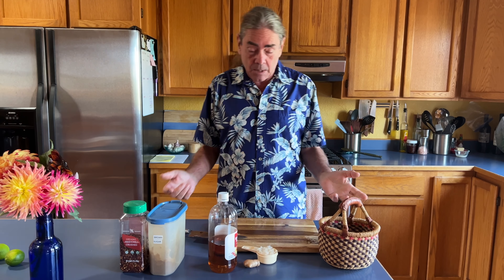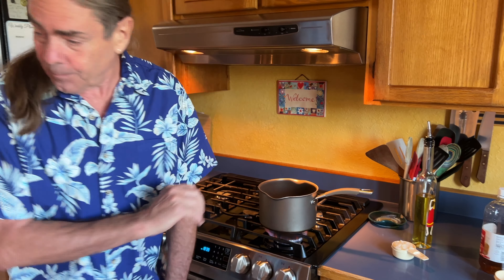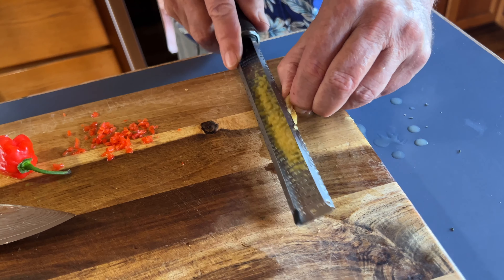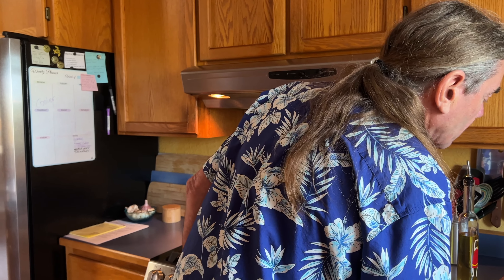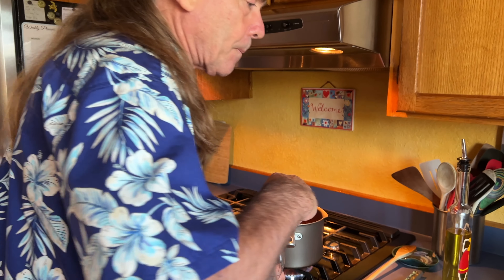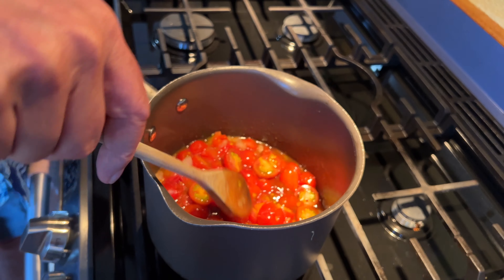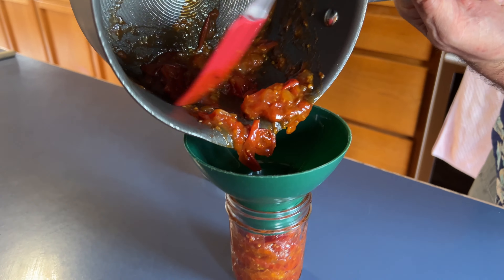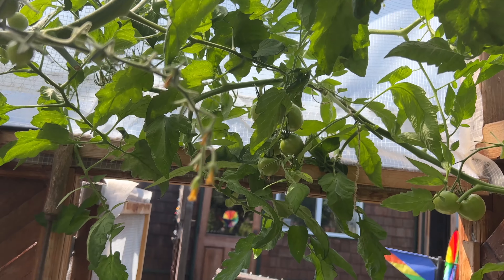2 Cooks in the Kitchen - Cherry Tomato Jam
Summer at the 2 Cooks' house is all about using the stuff we grow in the garden. There comes a time when the cherry tomatoes are coming out our ears. Here's an idea for using a few of them.

INGREDIENTS
500 grams cherry tomatoes
1/3 cup onion
2 tbls oil
1 tbls Apple Cider Vinegar
1/2 cup brown sugar
1 1/2 tsp ginger
1/4 tsp chili flakes
1/2 tsp salt
A little hot chile to taste